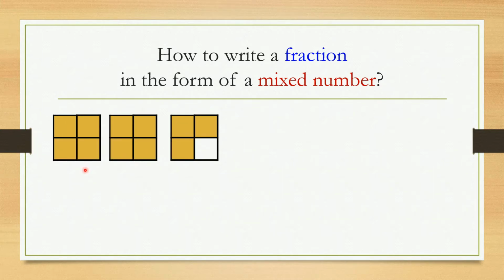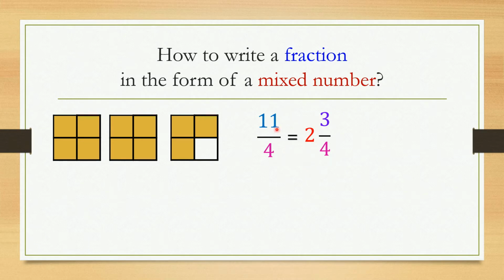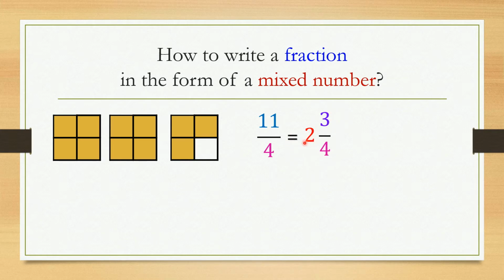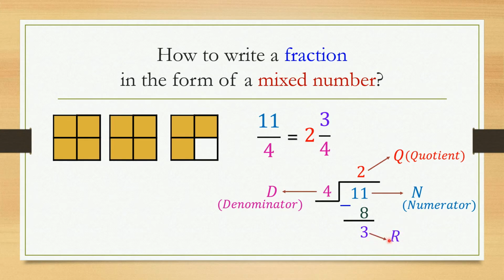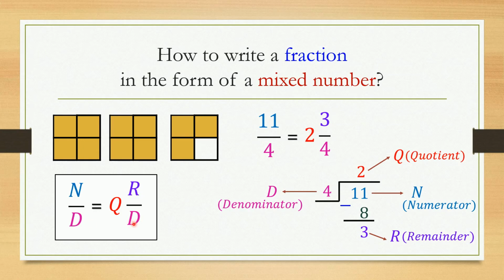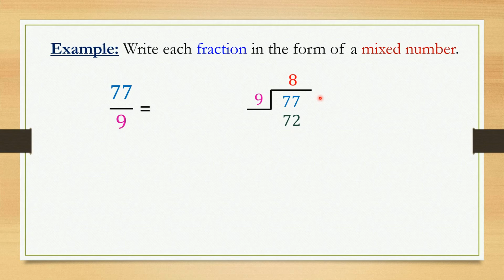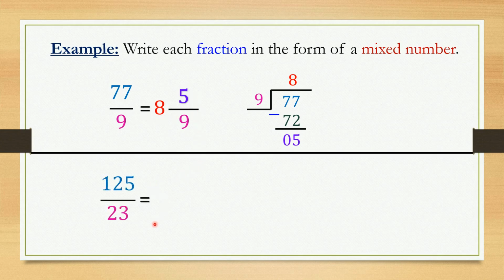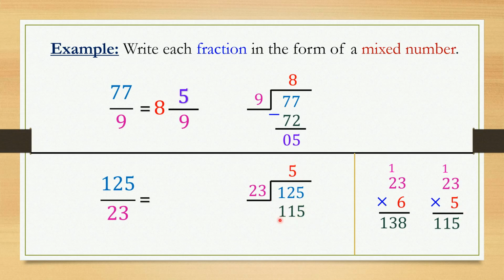Mixed numbers part 3.